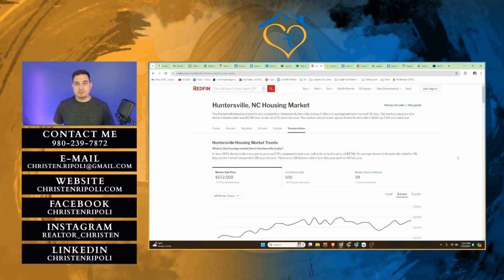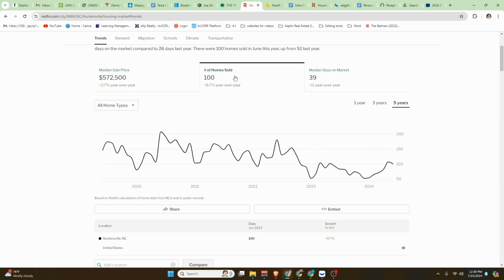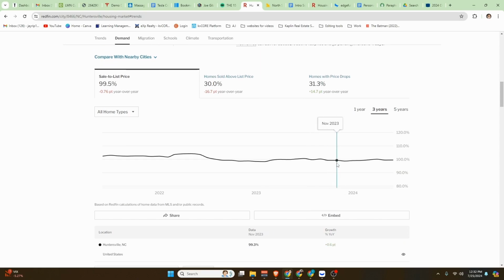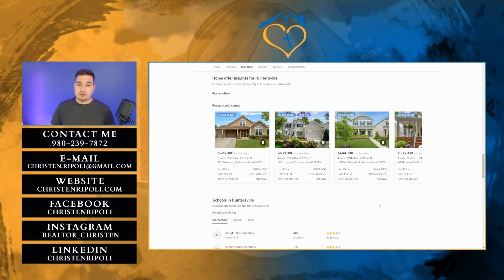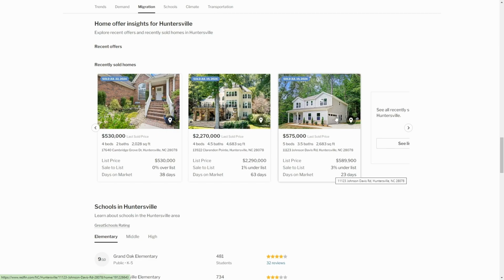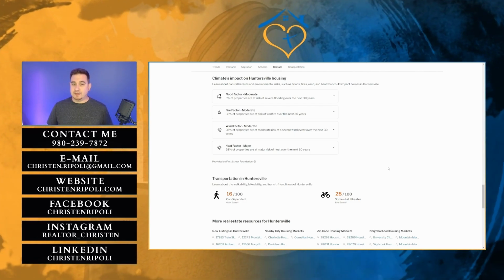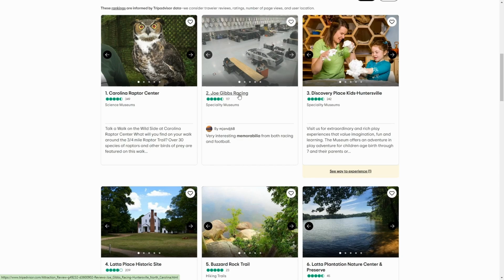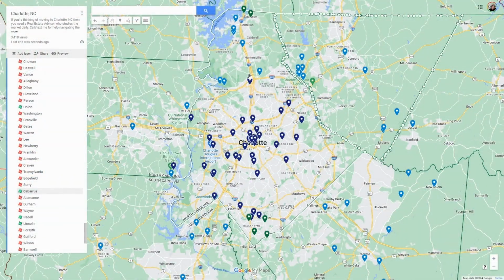Should You Move To Huntersville, NC | Living in Charlotte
🏡Welcome to Huntersville, NC! 🎉 In this video, we dive into the latest housing numbers, exciting projects, and the vibrant community map of Huntersville. Whether you're looking to move here or just curious about the area, we've got you covered. Discover the best places to eat, shop, and explore in this charming town. From outdoor adventures to local hotspots, there's something for everyone! Join me as we explore everything Huntersville has to offer.

Christen Ripoli, REALTOR in NC & SC
"Follow Your Heart Home"

Brokerage Info:
EXP Realty LLC Ballantyne
3440 Toringdon Way Ste 205
Charlotte, North Carolina 28277